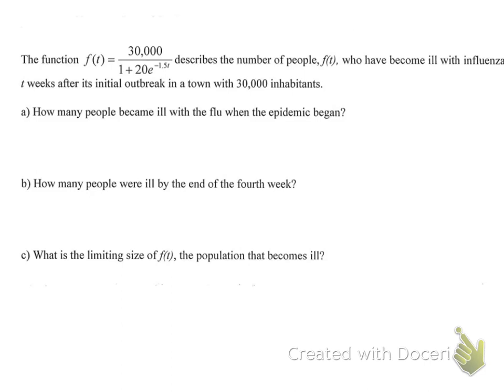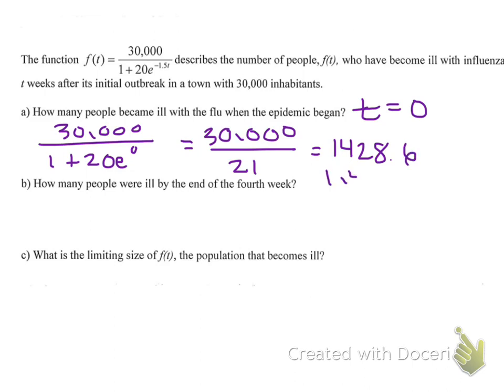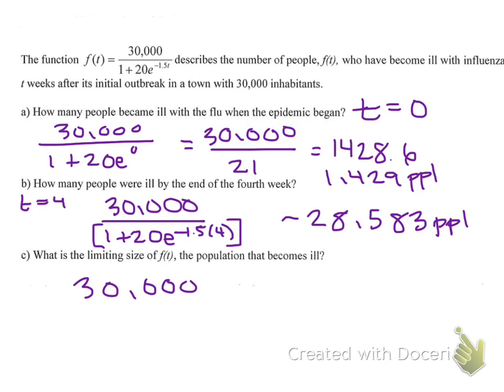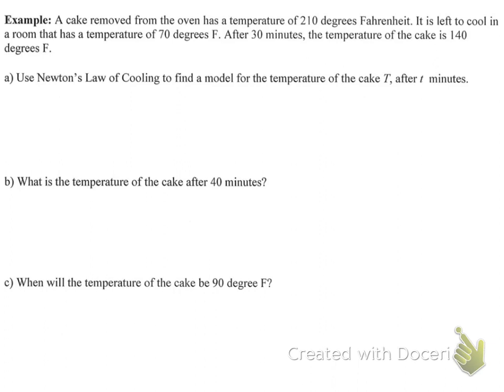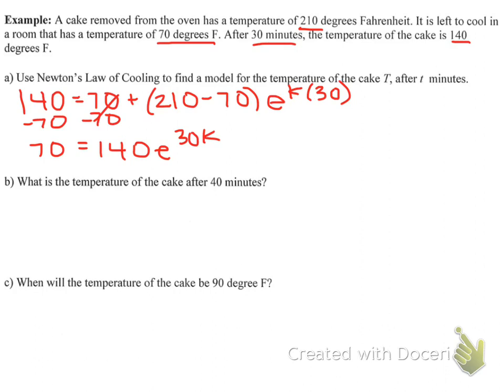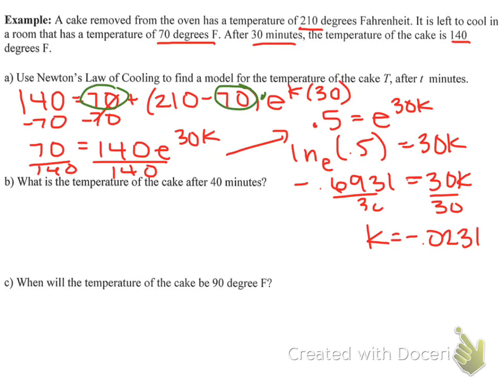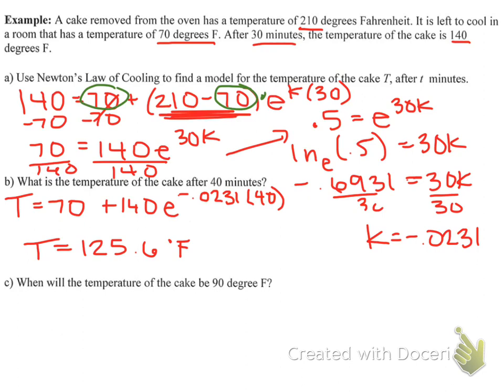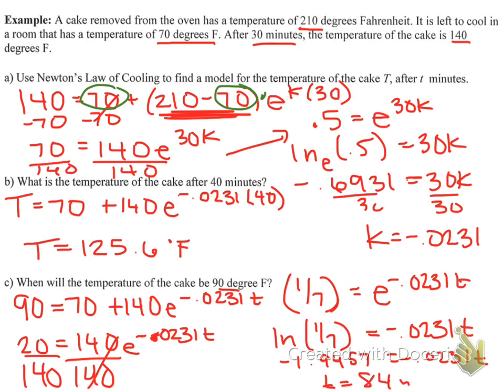3.5 Day 2